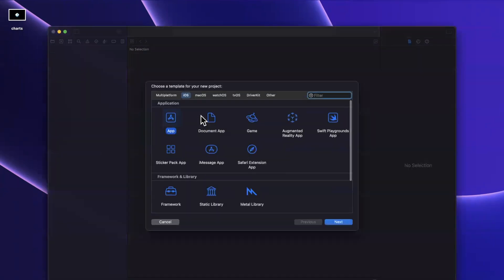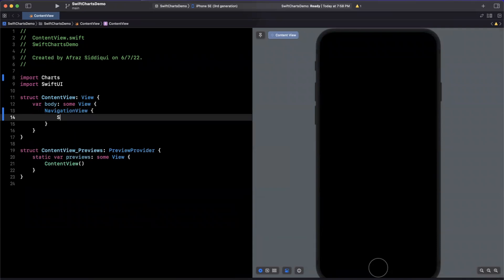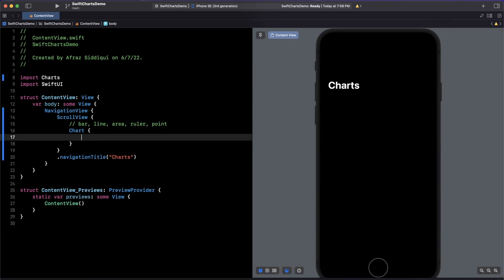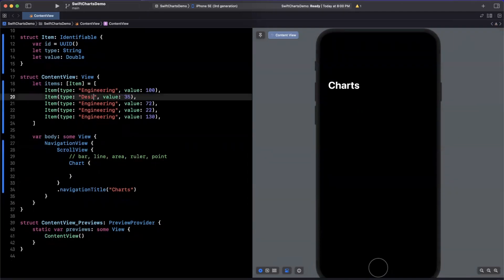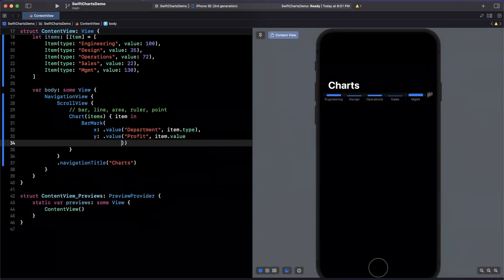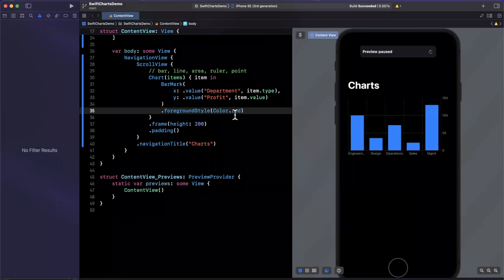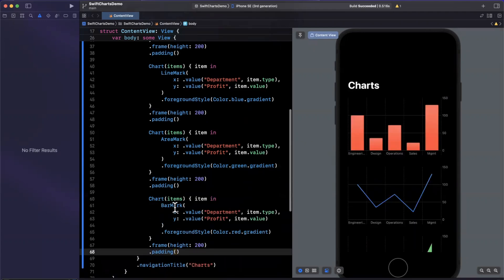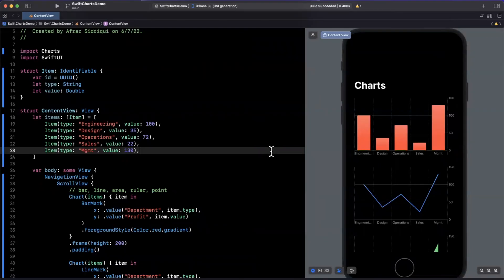Meet Swift Charts in SwiftUI 4 – WWDC 2022 (iOS, macOS, iPadOS)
In this video we will take a first look at the various new chart components unveiled at WWDC 2022 in SwiftUI. We will work with Data, various marks, and styling our charts. You can support Bar , Line, Area, Rule, Point, and various other plotted chart styles.